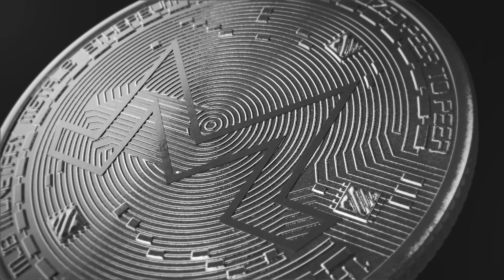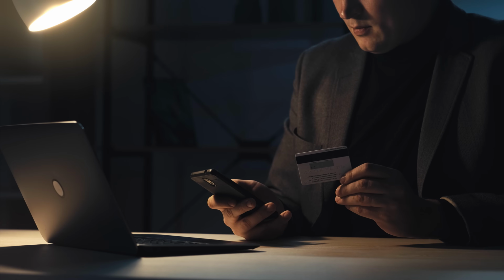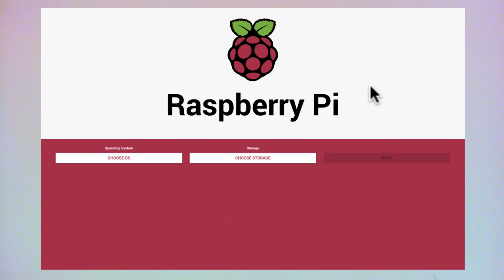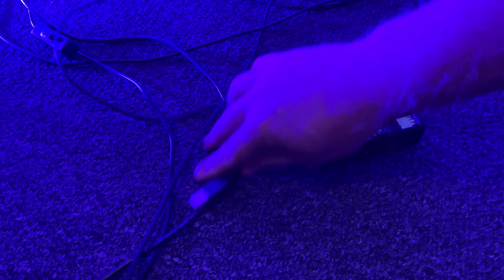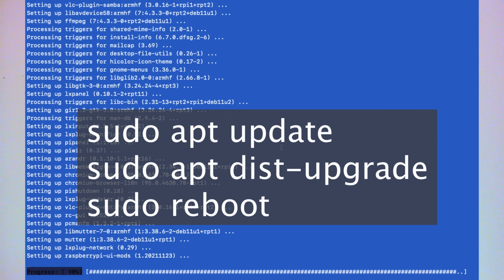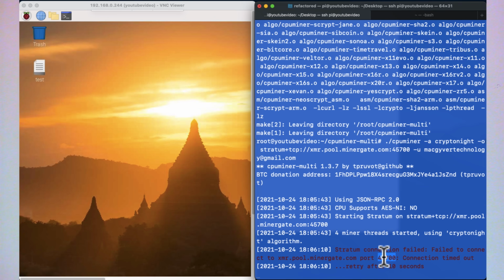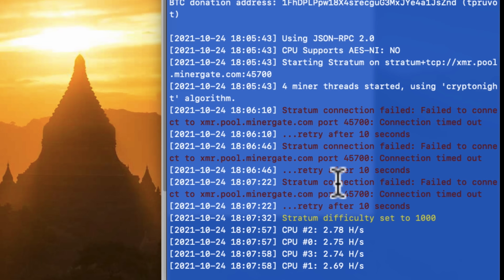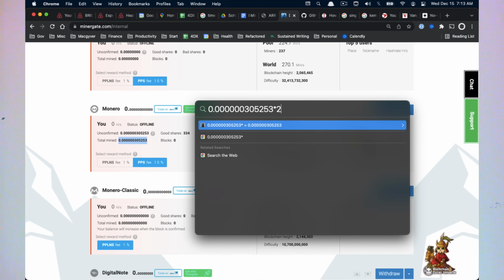I Mined Monero for 24 Hours on a Raspberry Pi (Crypto Tutorial)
Raspberry Pi 5

I ran a crypto miner on my Raspberry Pi for 24 hours to mine XMR Monero. This video will show you exactly how to mine Monero on your Raspberry pi.

Outline
Intro 0:00 - 0:42
Monero Explained 0:42 - 1:10
Meme Coins 1:10 - 1:30
Privacy Crypto 1:30 - 3:15
RPI Set Up 3:15 - 3:35
Flash Micro SD 3:35 - 3:48
Download RPI Imager 3:48 - 4:17
Configure WiFi / SSH 4:17 - 5:31
Format SD Card 5:31 - 5:55
Power On RPI 5:55 - 6:30
Discover Device 6:30 - 7:10
SSH Into RPI 7:10 - 7:65
Update RPI 7:56 - 8:02
Install Dependencies 8:02 - 8:14
Miner Gate 8:14 - 8:35
Clone Repo 8:35 - 9:05
Run Build.sh 9:05 - 9:20
Run Miner Script 9:20 - 9:35
Open Port 9:35 - 10:24
Diagnostics 10:24 - 11:50
HTOP 11:50 - 13:00

Find Device
ping raspberrypi.local

Update/Upgrade Raspberry Pi OS
sudo reboot

Install Dependencies
sudo apt install git automake autoconf libcurl4-openssl-dev libjansson-dev libssl-dev libgmp-dev

Run build
sh build.sh

Run Mining Script
./cpuminer -a cryptonight -o stratum+tcp://xmr.pool.minergate.com:45700 -u YOUR_EMAIL

Open Port
45700

Install HTOP
apt-get install htop

Run HTOP
htop

My Favorite Raspberry Pi Module Kits (Sunfounder)

Amazon US:

Amazon Canada:

Amazon Japan:

Amazon UK:

Amazon DE: